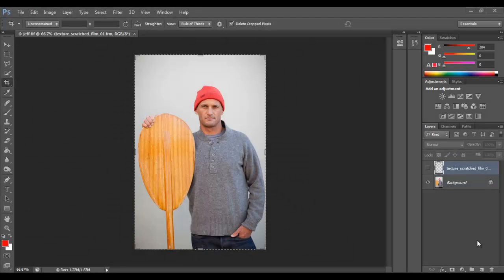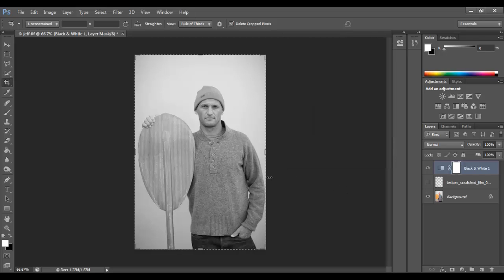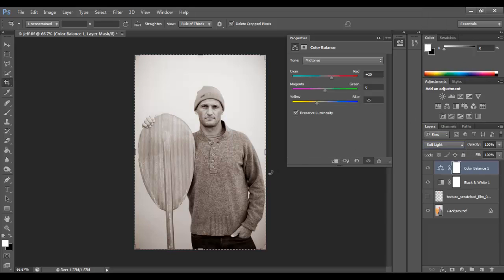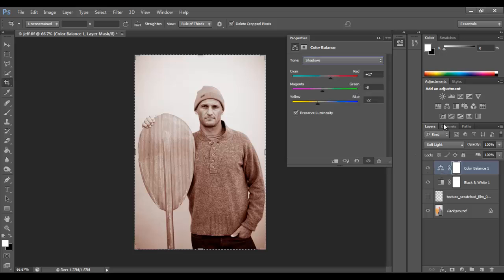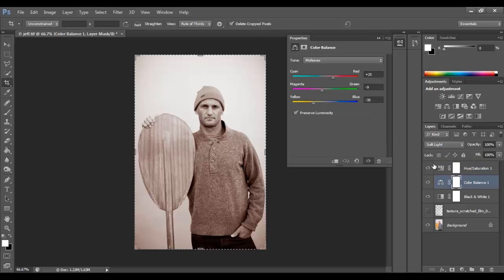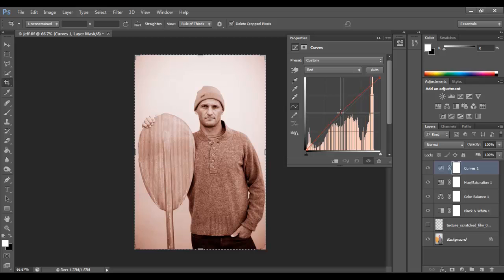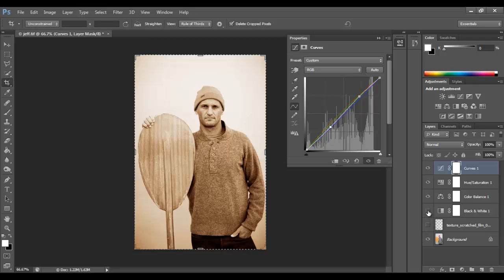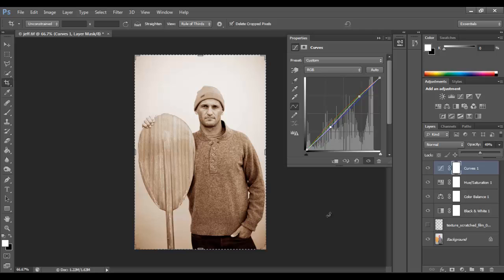Making an Image Sepia Toned Part 1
Using Adjustment Layers in Photoshop to give a sepia toned look to your photos